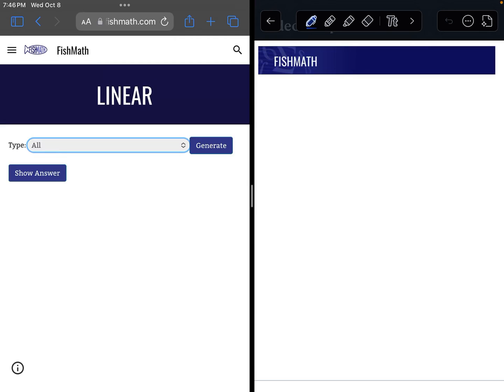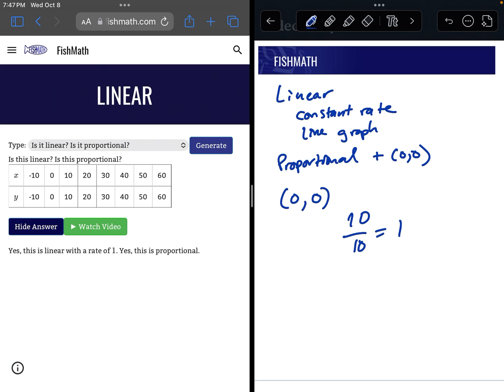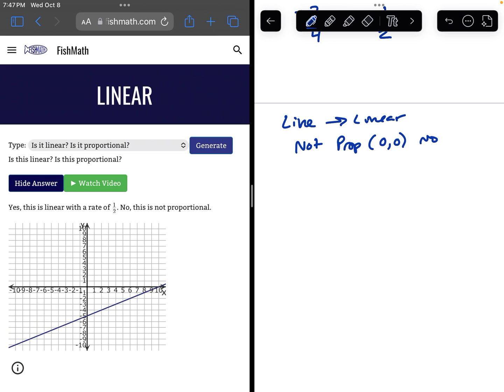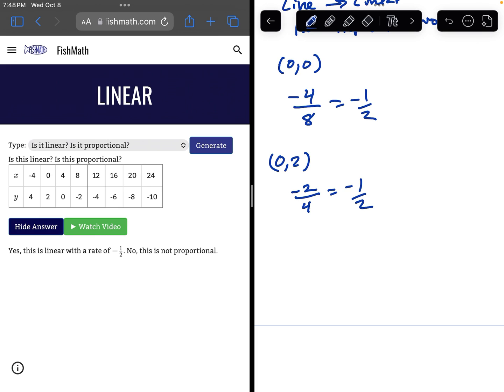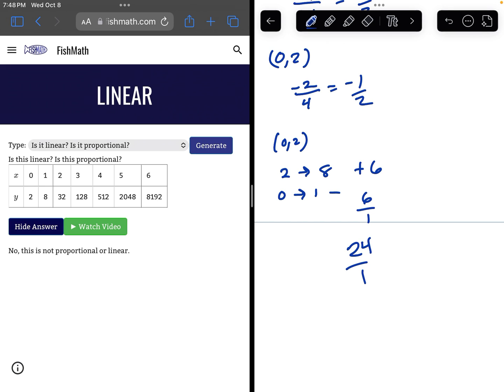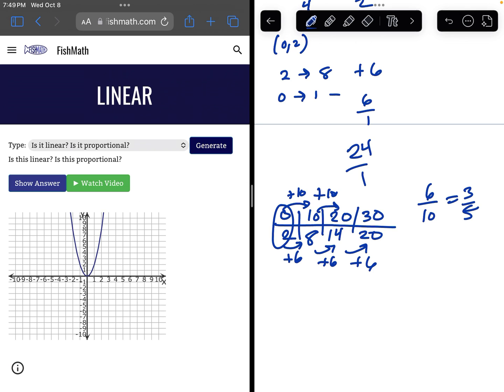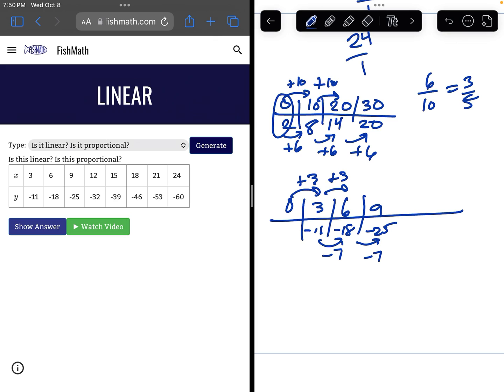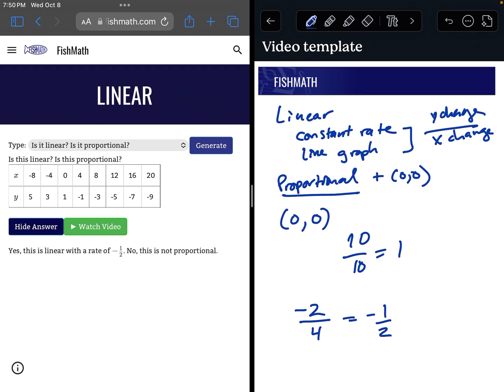Is it Linear? Is it Proportional? Fishmath.com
For endless practice with determining if it is linear and/or proportional,